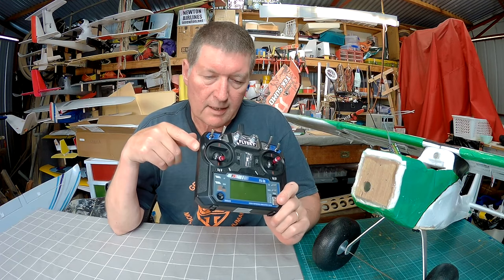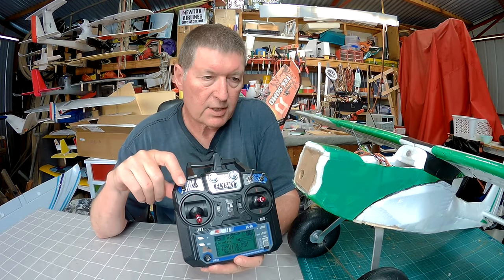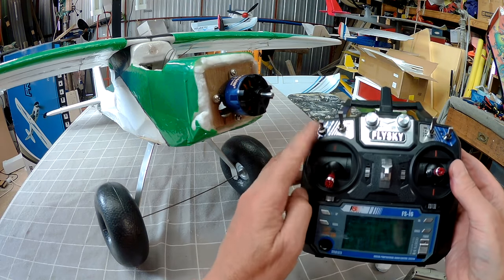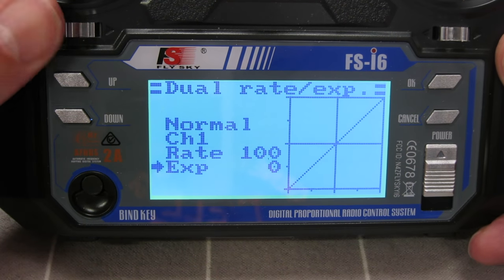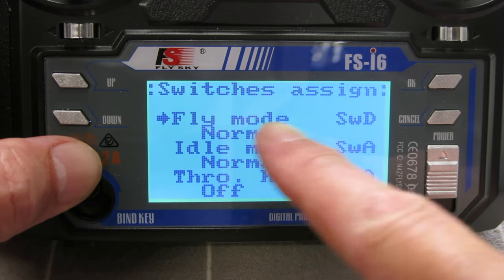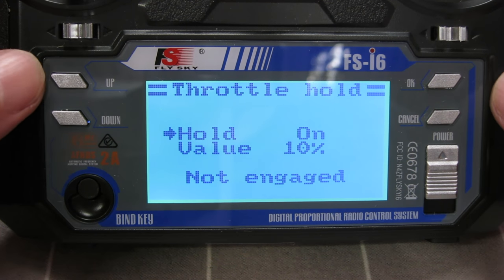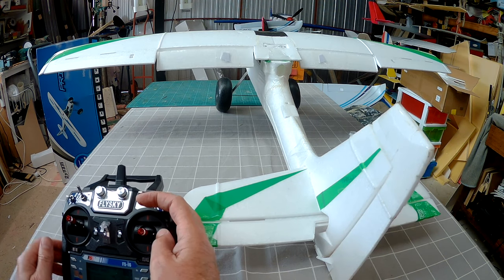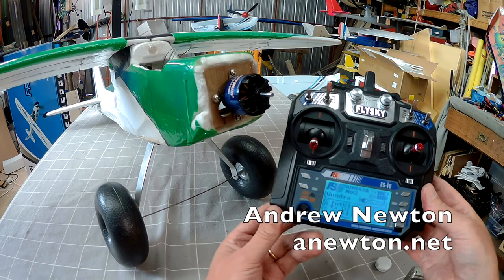FlySky FS i6 programming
FlySky / Turnigy FS-i6 programming. How to program flaps on separate channels, elevator compensation, rudder aileron mixing, throttle cut switch, dual rates and expo. I am calling the knobs "variometer" by mistake. Should have said "potentiometer"

🔎 More information 🔍